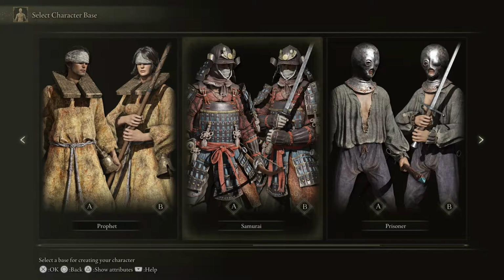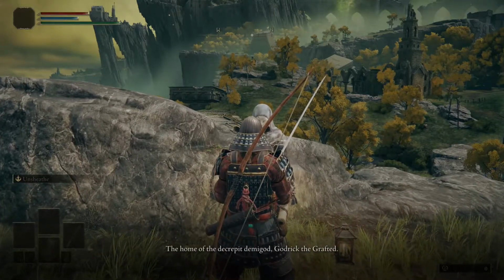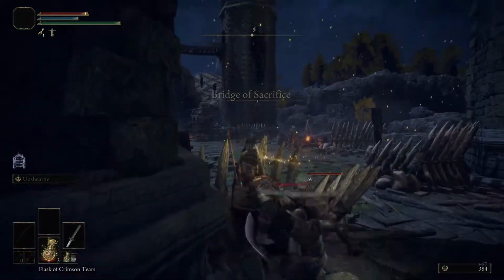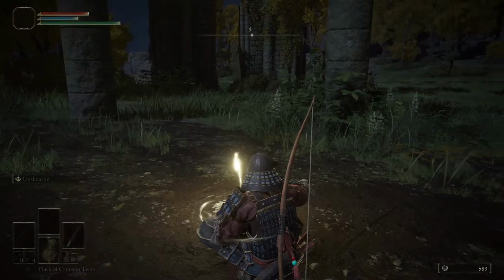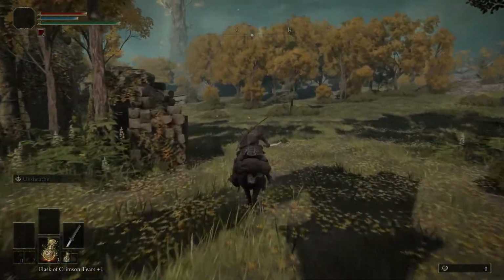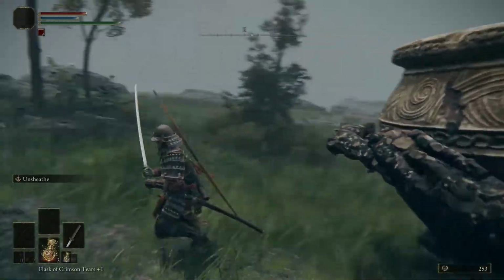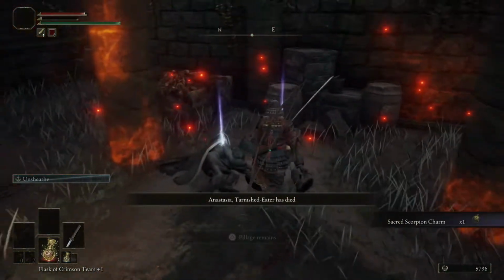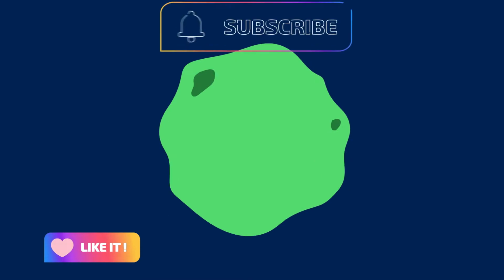Elden Ring Let's Play Part 1: Opening the Map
Welcome to the Elden Ring Let's Play. I was super excited about this game when it released. I know this is a bit overdue for a series on my channel, but we're going to jump in and just relax and hang out.

Elden Ring is an action role-playing game played in a third-person perspective with gameplay focusing on combat and exploration; it features elements similar to those found in other games developed by FromSoftware, such as the Souls series, Bloodborne, and Sekiro: Shadows Die Twice. Director Hidetaka Miyazaki explained that players start with a linear opening but eventually progress to freely explore the Lands Between, including its six main areas, as well as castles, fortresses, and catacombs scattered throughout the open world map. These main areas are explorable using the character's mount as the main mode of transport, although a fast travel system is an available option. Throughout the game, players encounter non-player characters (NPCs) and enemies alike, including the demigods who rule each main area and serve as the game's main bosses.

Combat in Elden Ring relies heavily on character-building elements found in previous Souls games and related intellectual properties, such as calculated and close-ranged melee-based combat with the use of skills, magic abilities, as well as blocking and dodging mechanics. Elden Ring introduces mounted combat and a stealth system, the latter being a core gameplay element from Sekiro; these features are expected to encourage players in strategizing their combat approach with each unique enemy they encounter. The game makes use of a player character stamina bar after being absent from Sekiro, although its overall influence over combat was reduced compared to previous FromSoftware games that utilized it. Unlike in Sekiro, resurrection mechanics after in-game death are not available; however, some elements were added to ensure players' progression within the game.

Miyazaki stated that the customization in Elden Ring would be richer, as players are able to discover different skills through their exploration of the map instead of unlocking skill trees as in Sekiro and differing from the pre-fixed weapon skills of FromSoftware's previous games. These skills are interchangeable with a large variety of weapons which, alongside equipment, magic abilities, and items players can craft using materials found within the world, can be used to customize the player character. The game also features summoning mechanics, where players can summon a large variety of collectible spirits hidden throughout the game's world map, including previously defeated enemies, as allies to assist them in battle. Similar to the Souls series, the game's multiplayer allows other players to be summoned for cooperative play.

All recordings made with Streamlabs OBS, Elgato HD60 Pro, Blue Yeti X mic and Logitech G Pro Wireless Headset.